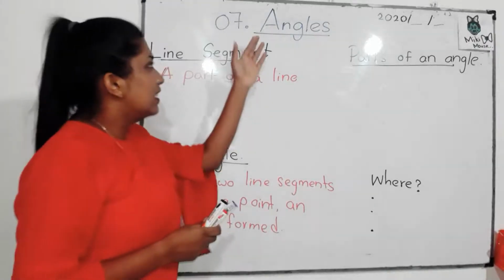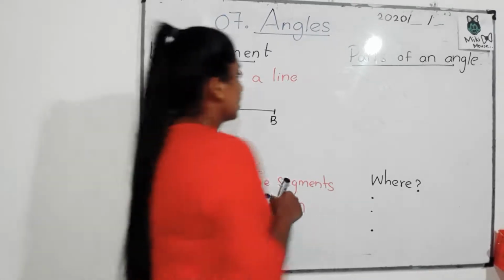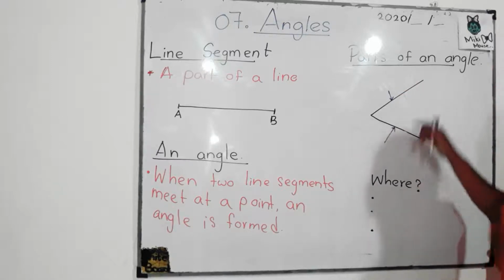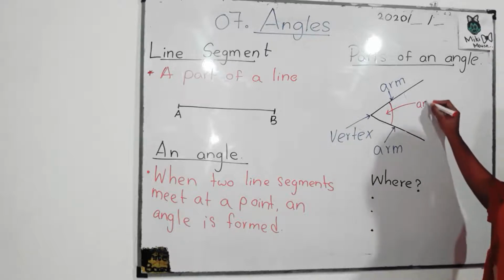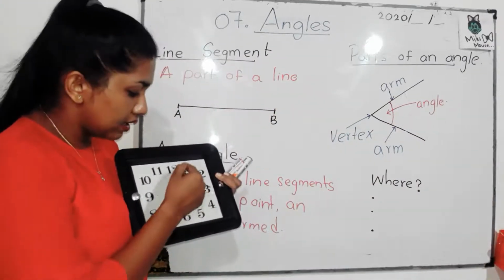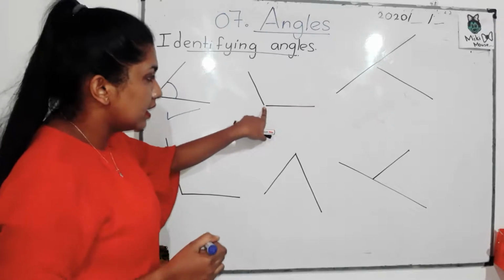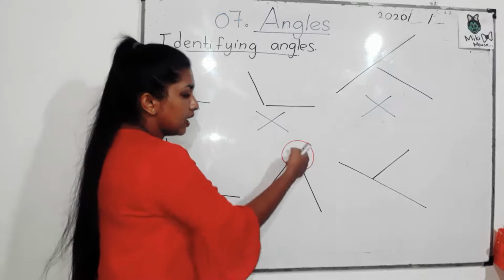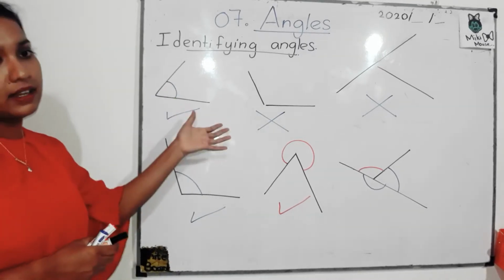Grade 6 -Unit 7 Part 1 EM